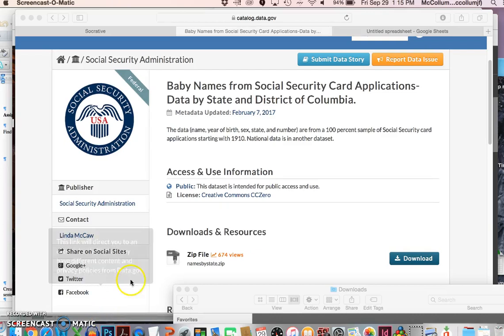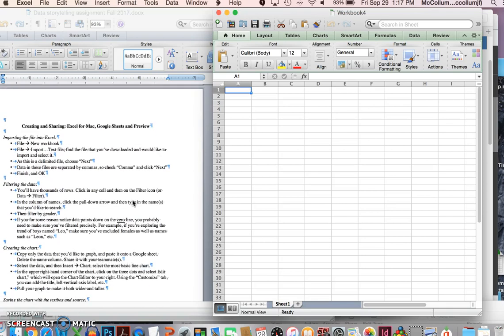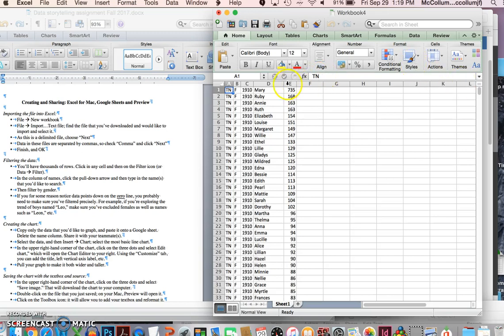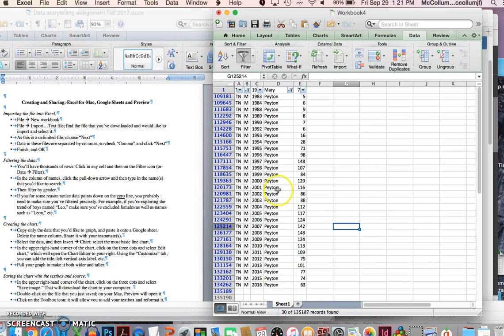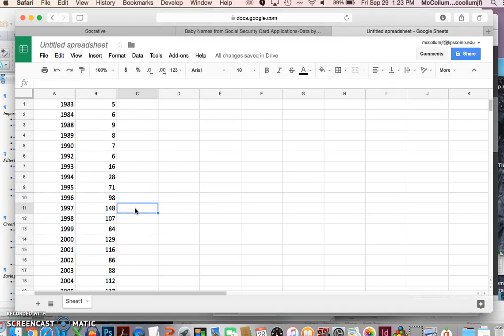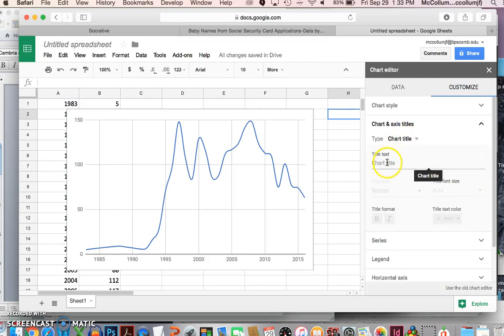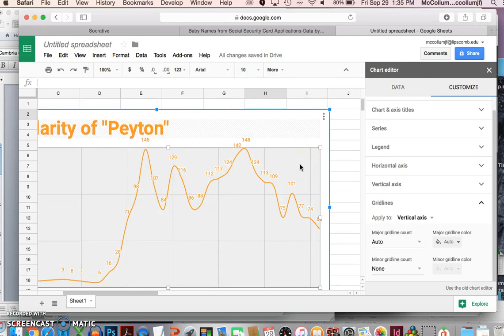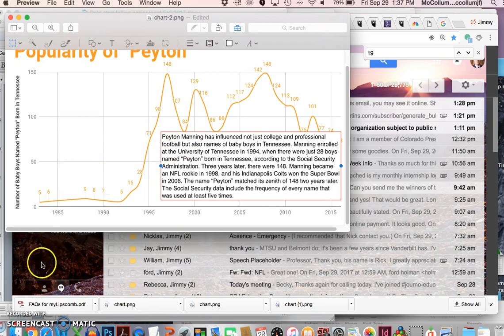Data storytelling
This video shows how you can take a massive Social Security Administration file and use Excel, Google Sheets and Preview to tell a visual story. Thanks to Dr. Nick Geidner, Ph.D., University of Tennessee, for the idea.